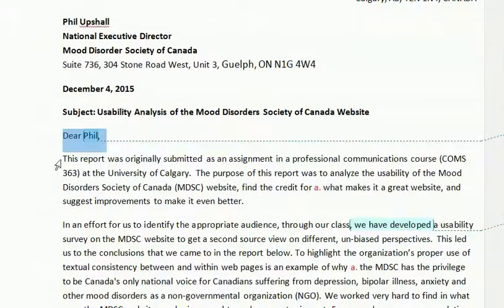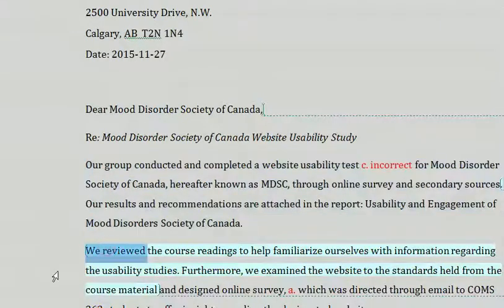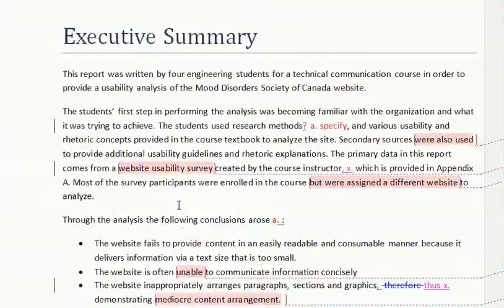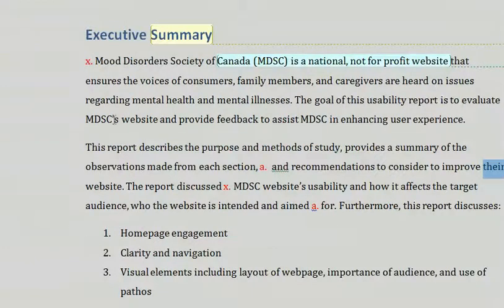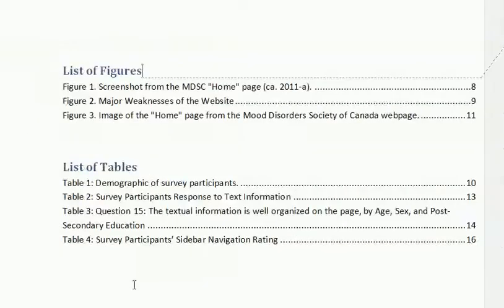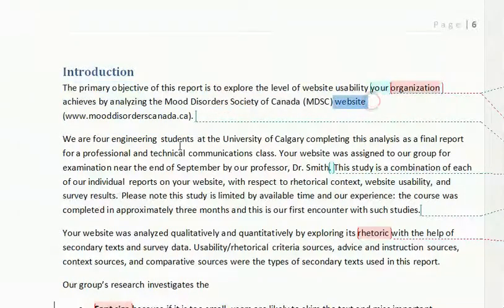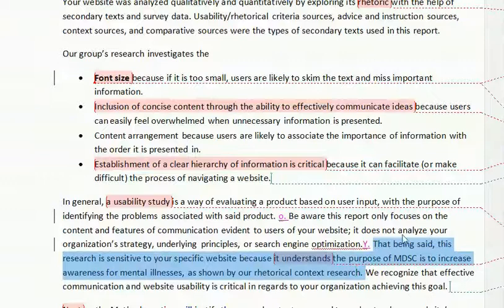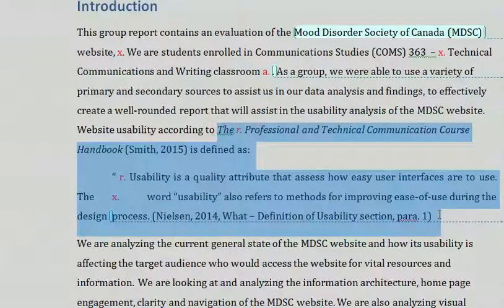363 2016: Samples of Letter, Exec Summary, Intro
Fall 2016. This video discusses two sample reports, focusing on the "Front matter" and the Introduction. I point out strengths and weaknesses as I go along.